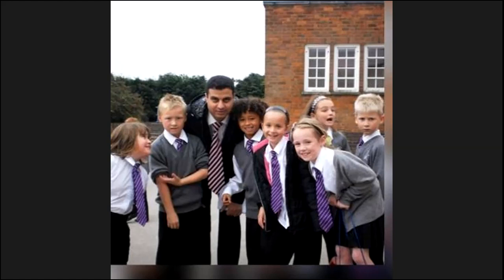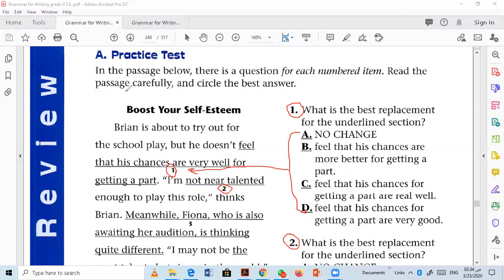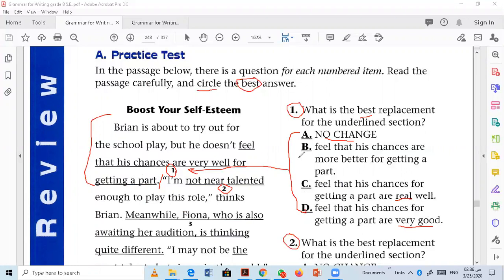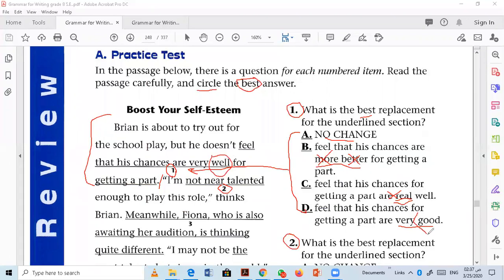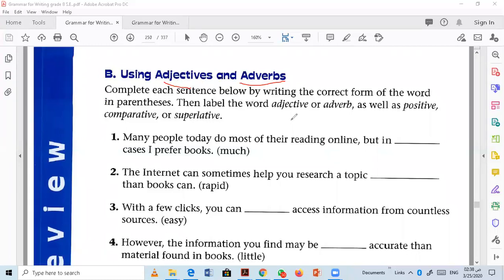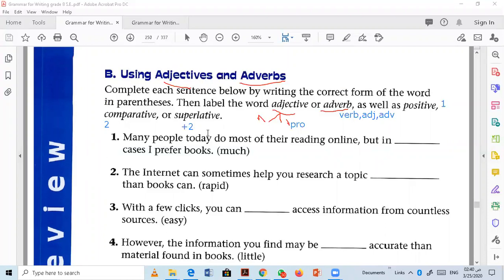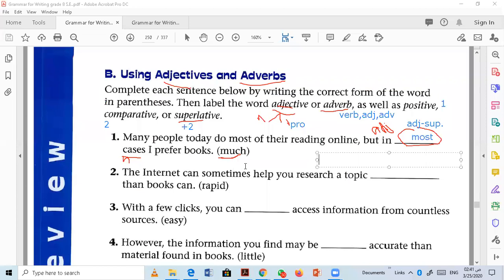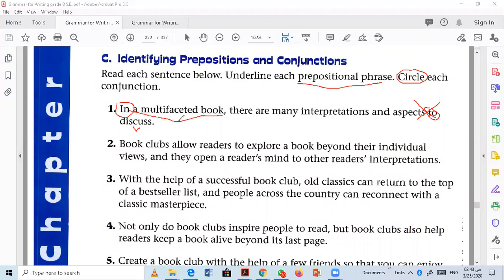Grammar for Writing , Chapter 9 Review, Grade 8